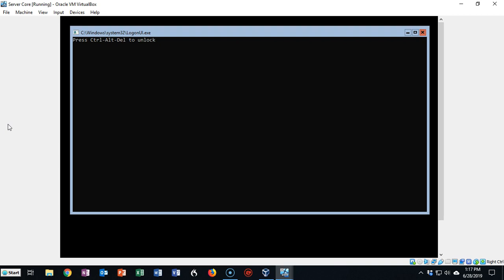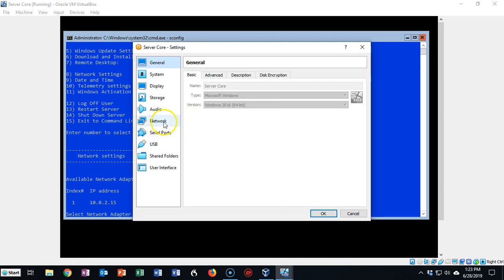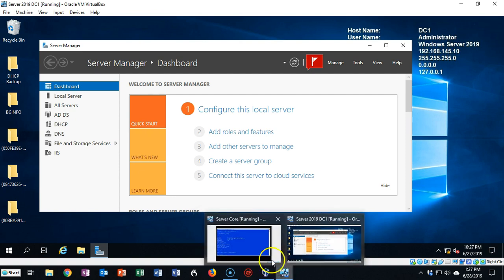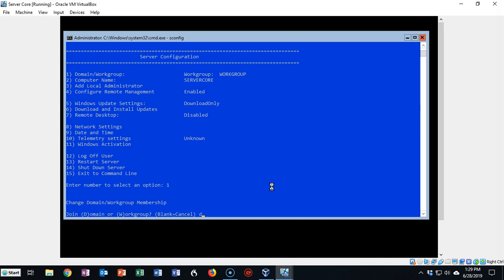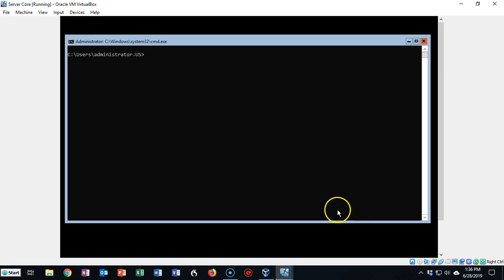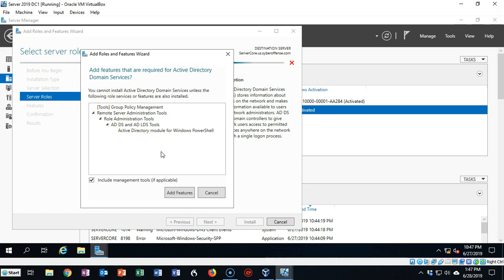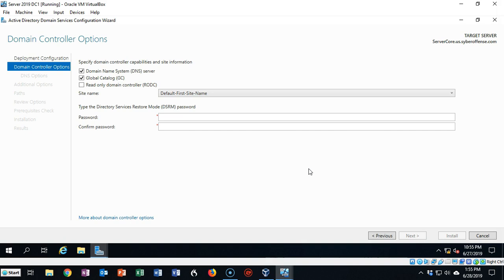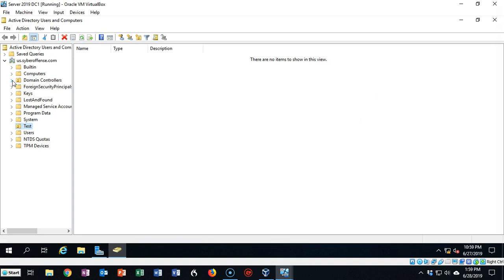Promoting Server Core to a Domain Controller